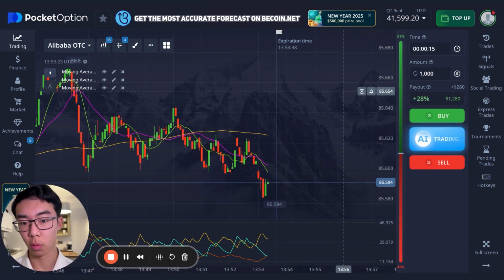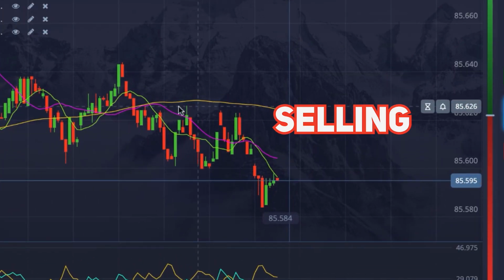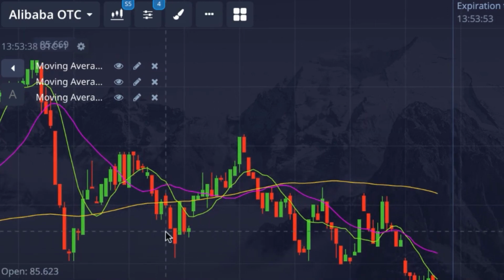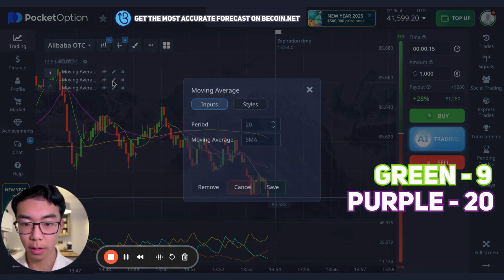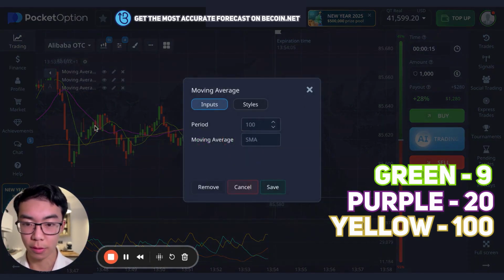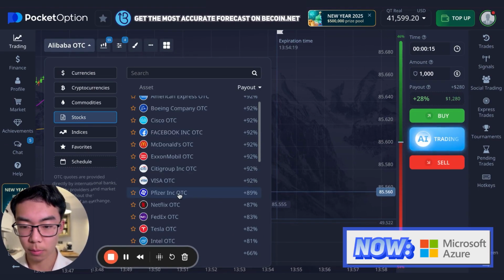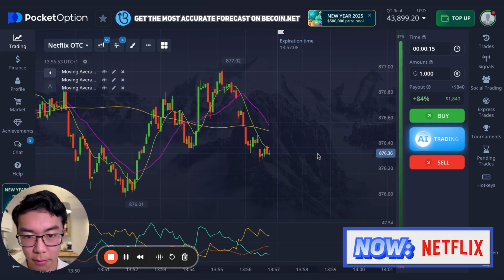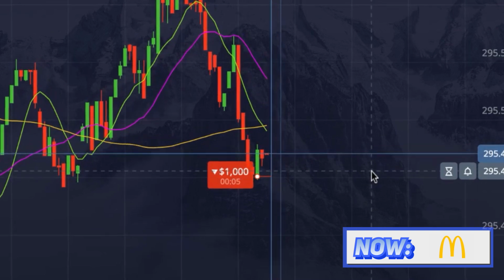Using the Moving Average Crossover Strategy for $3060 Profit in 6 Minutes!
A few years ago, I struggled with inconsistent trading decisions, often entering trades based on impulse rather than strategy. That’s when I discovered the moving average crossover strategy—a simple yet powerful technique that transformed my approach. By using the crossover of short-term and long-term moving averages, I was able to identify clear buy and sell signals, eliminating much of the guesswork. The results were remarkable—trades became more structured, and my win rate significantly improved. Research indicates that incorporating moving averages into trading strategies can enhance profitability by up to 20%, making it an essential tool for any trader.

In this video, I’ll show you how I used the moving average crossover strategy to earn $3,060 in just 6 minutes during a live session. Here’s what you’ll learn:

1. How to set up the moving average crossover on your trading platform for maximum accuracy.
2. My specific entry and exit criteria to capitalize on market momentum.
3. How to adapt this strategy to various market conditions for consistent results.

Stick around until the end, where I’ll reveal a critical adjustment that prevents getting caught in sideways markets—a tweak that can save you from unnecessary losses. Plus, I’ll share an advanced technique for combining this strategy with volume analysis to boost your edge. If you’re ready to master a proven method that delivers quick and consistent profits, this video is exactly what you need to take your trading to the next level.

- Your portal to the financial markets with user-friendly tools and swift execution. Perfect for traders who value efficiency and simplicity.

⏱️ Time Codes:
00:00 Introduction: Using the Moving Average Crossover Strategy
00:29 Setting Up Trades: Intervals and Candlestick Analysis
00:40 First Trade of the Day: Spotting Momentum on Microsoft
01:12 Handling Volatility: Managing Trades with Resistance Levels
01:41 Profiting from Resistance Levels: Analyzing Key Peaks
02:13 Upward Momentum: Success with the Crossover Strategy
02:41 Netflix and McDonald’s: Timing Entry Points for Trades
03:04 Learning from Losses: Entering Trades at Optimal Times
03:27 Bull Run Success: Profiting with House Money
03:52 Wrapping Up: Tremendous Gains with Crossover Strategy